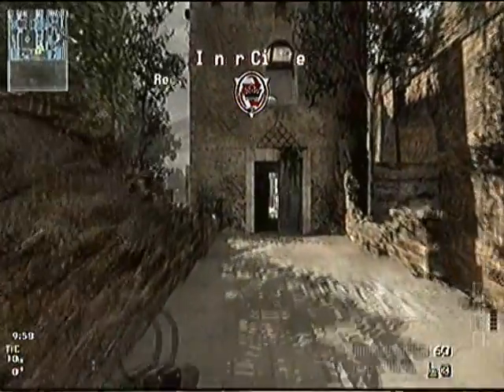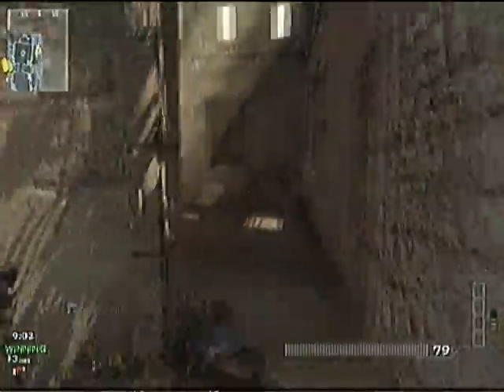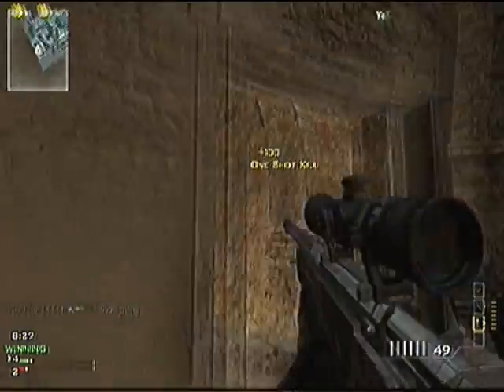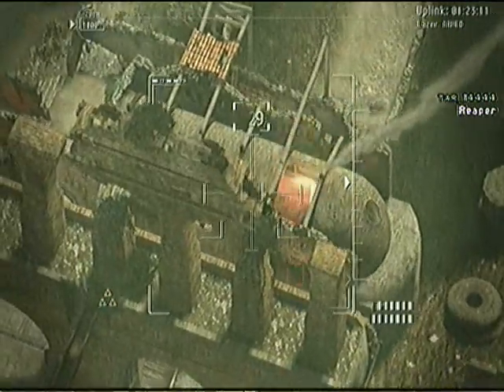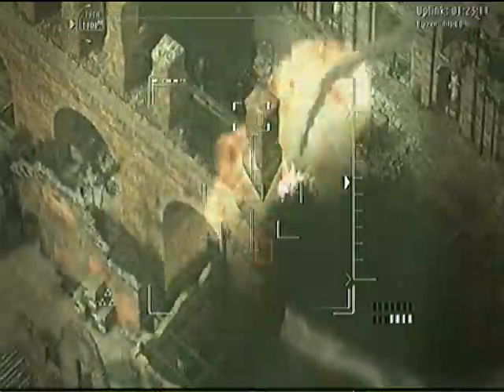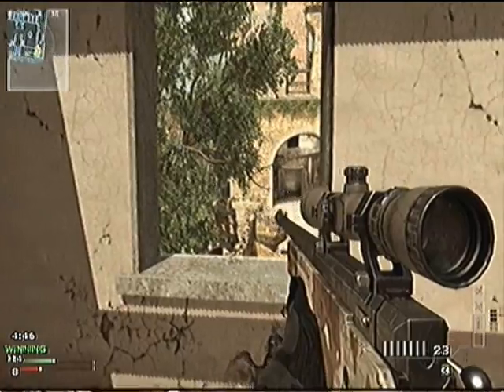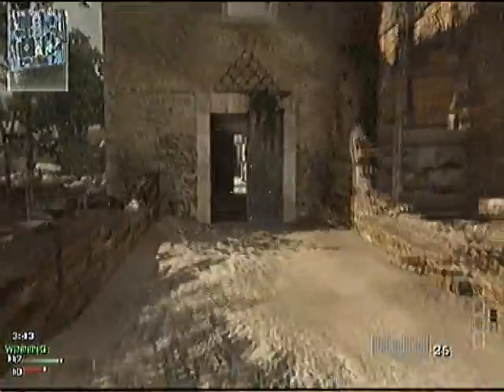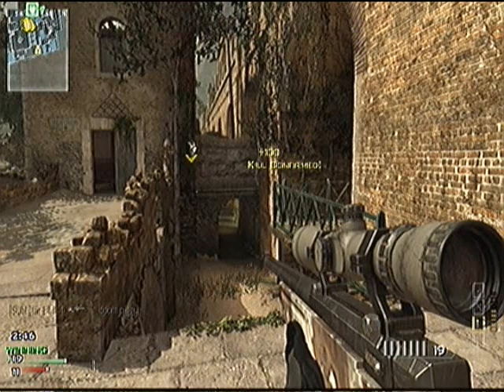New MW3 Face-off Gameplay! (PS3)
hey guys bringig you my new favorite map pretty cool plz like and fav